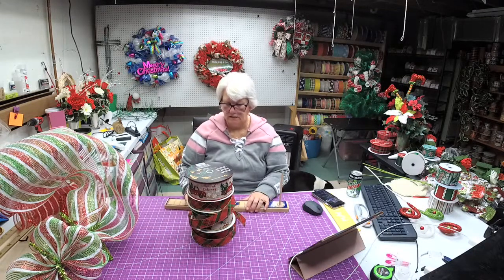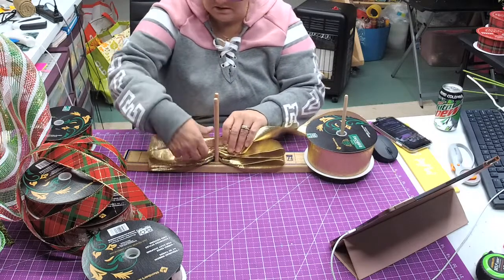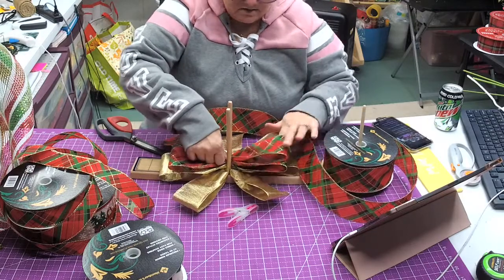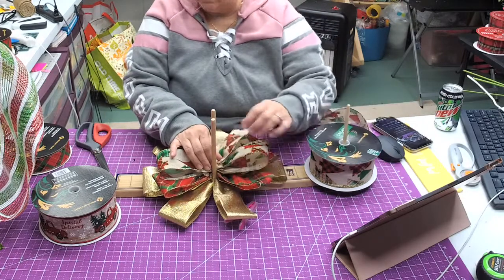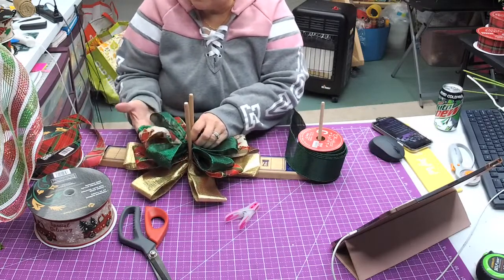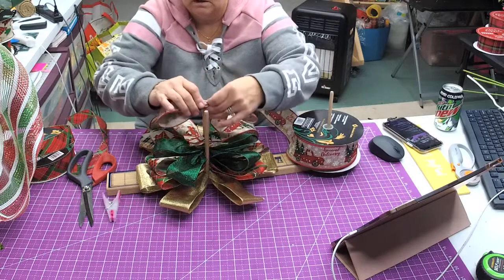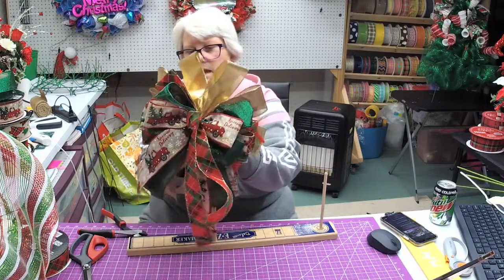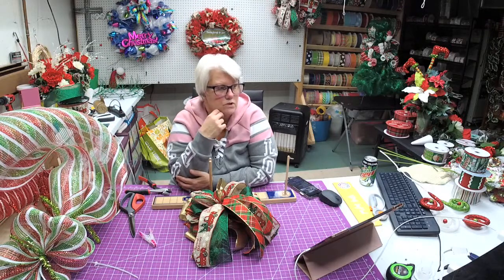How to use the EZ bow maker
How to make a bow using the EZ bow maker.

Amazon Links
cutting mat
mini bolt cutter
cable mounts
wire cutters
zip ties
pipe cleaners
Cable mounts
packing tape